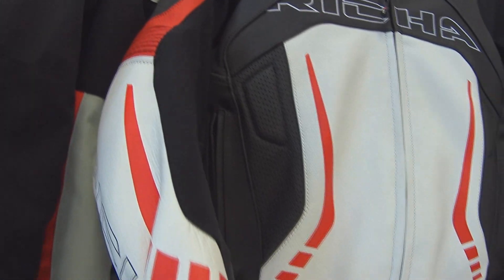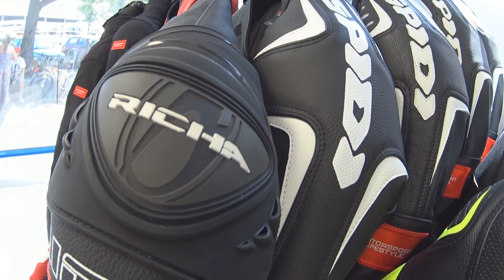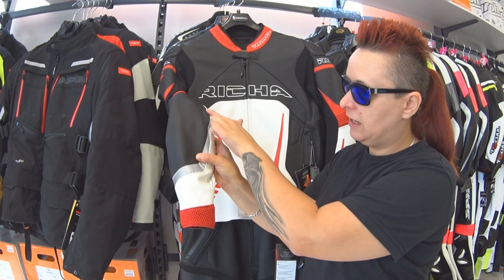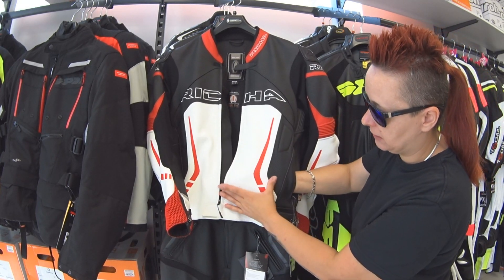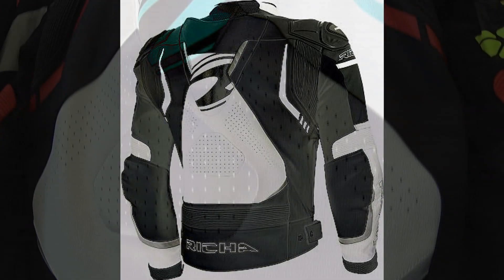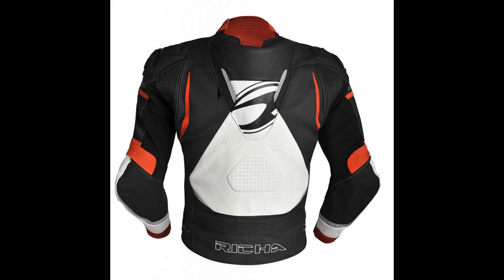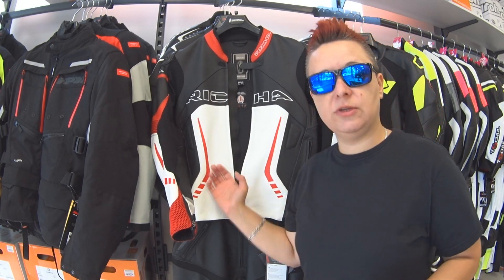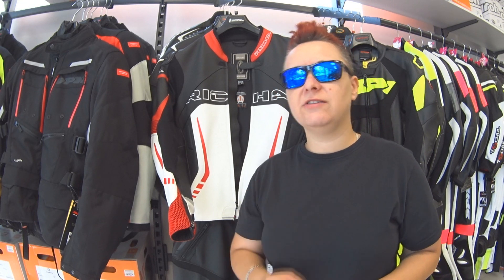RICHA ANACONDA RED Skórzana sportowa kurtka! Na tor - idealna ! [SMG]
Hej,

Jeśli macie jakieś pytania, piszcie, chcecie abyśmy nagrali coś specjalnie dla Ciebie też piszcie. Zapraszam na mój funpage na facebook: SIARKA MOTO GADŻET